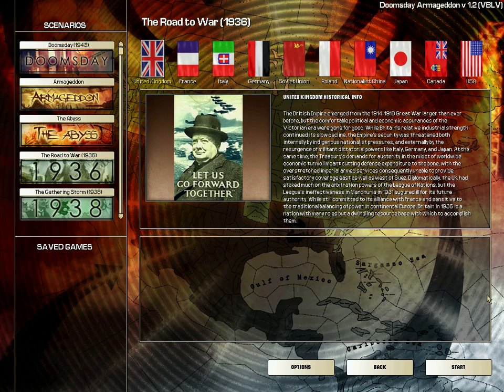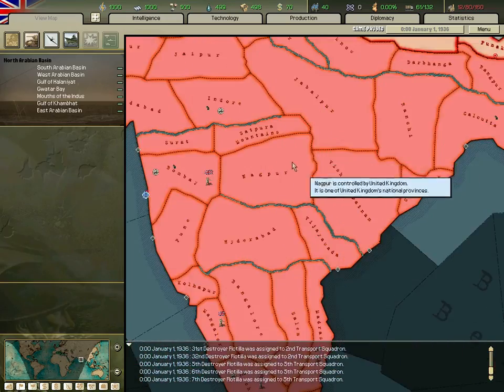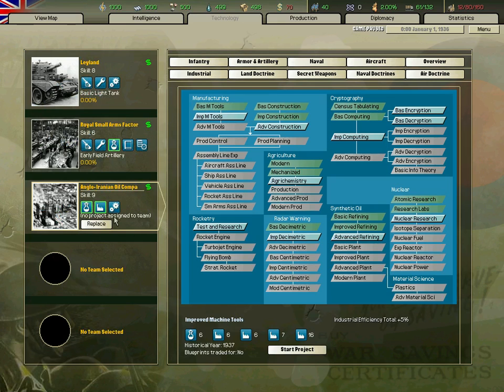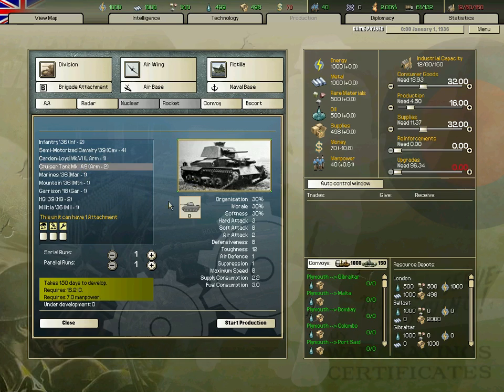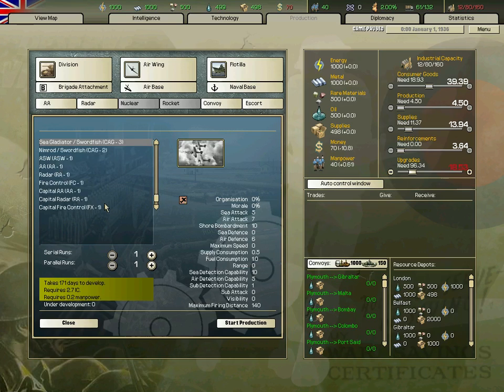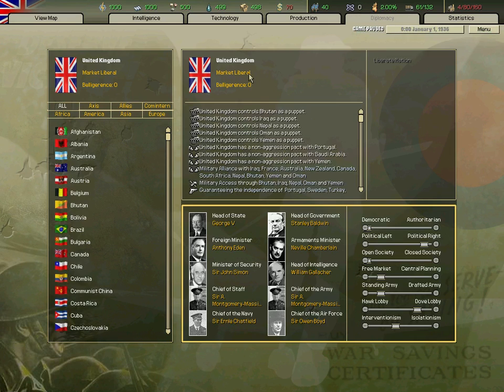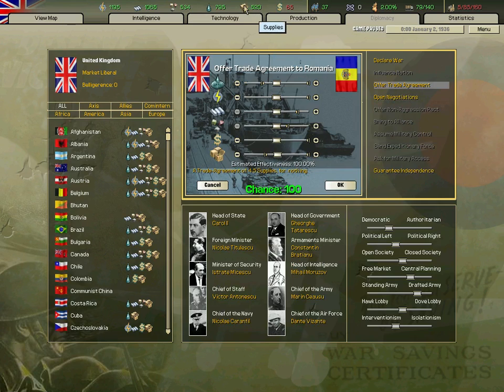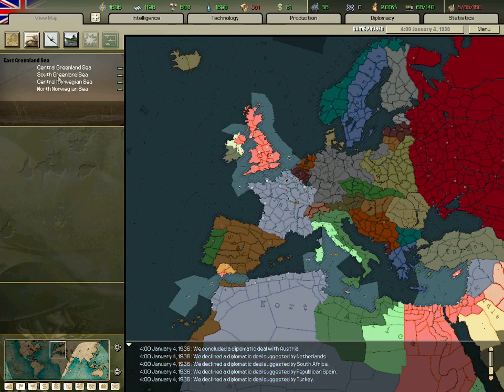Hearts of Iron II - Great Britain - s1 - It all begins.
With Victoria 2 dead, it is time to forget all that economy nonsense and focus on what i'm goo... decent at, WAR! To bad my abdication has allowed so much land to be lost.

Sadly i don't have the PC to play HoI 3 with a decent frame rate, let alone play and record it so you will have to put up with less advanced combat.